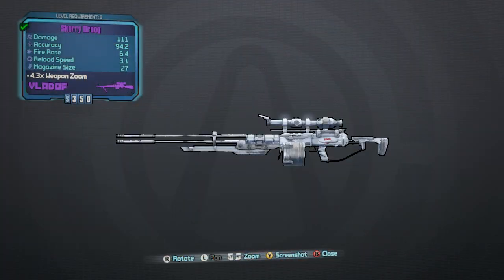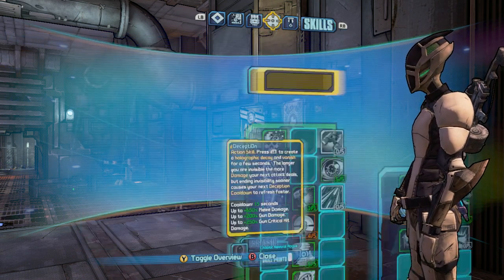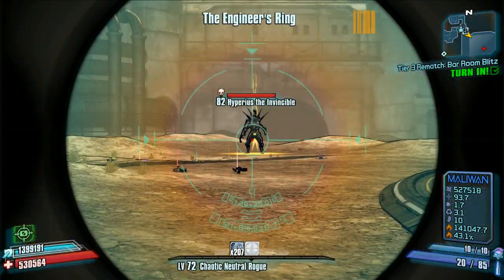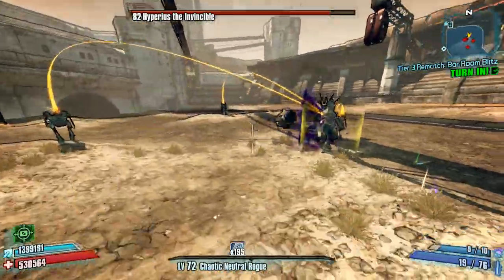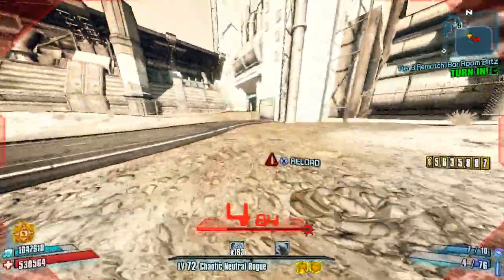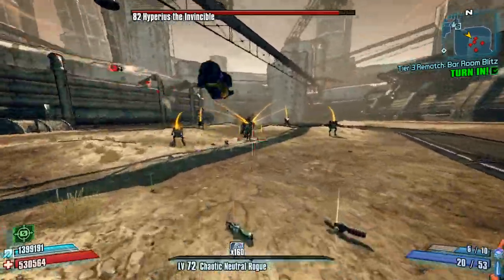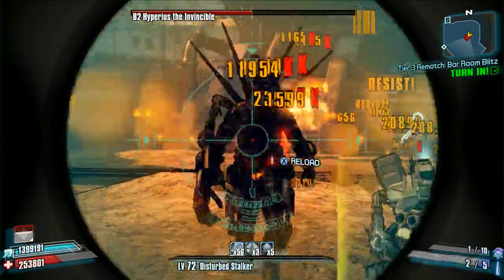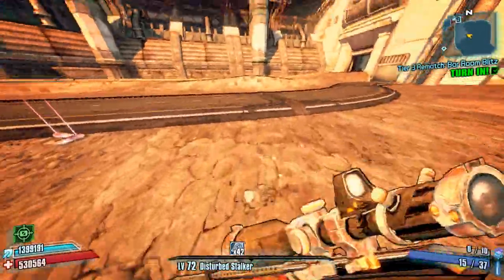How I take care of OP 8 Hyperius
Granted, there are better ways- this is just the one I prefer